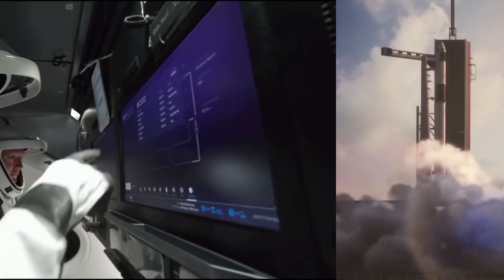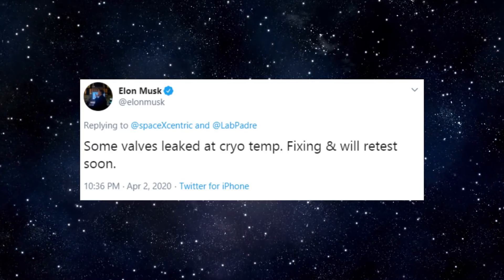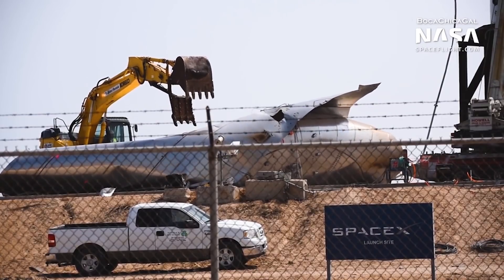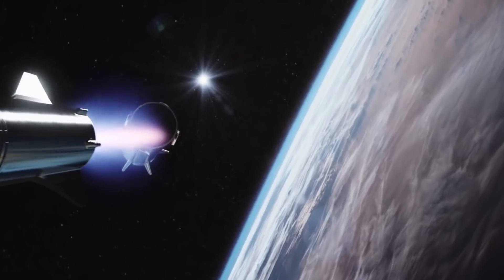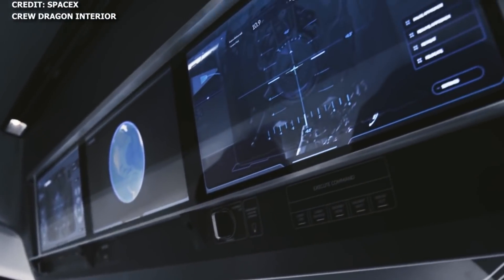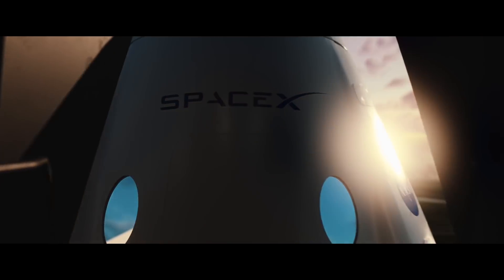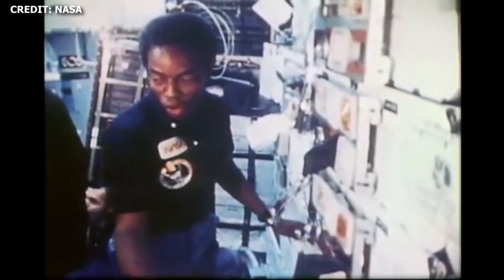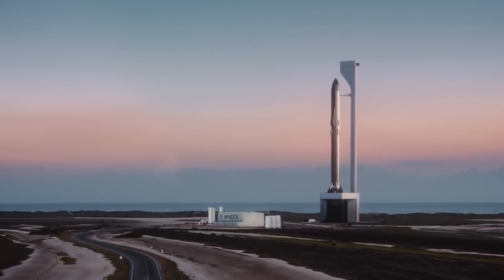SpaceX Starship Updates I Crew Dragon DEMO-2 Simulations I NASA brings back the Worm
Training for Crew Dragon continues, SpaceX Crew-1 becomes a 4 person Crew and in Boca Chica, SN03 collapses during cryogenic pressure testing.